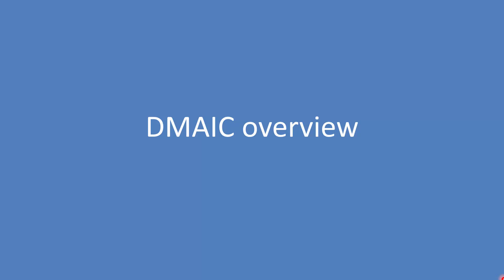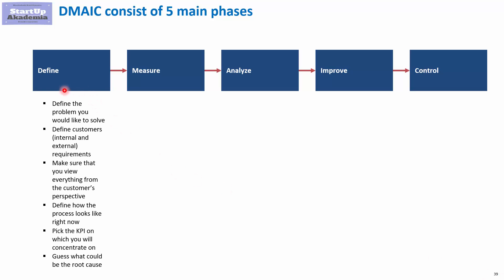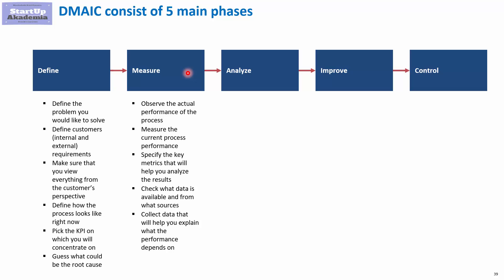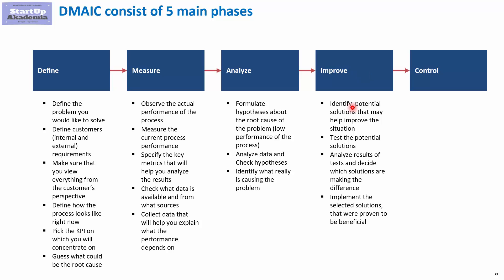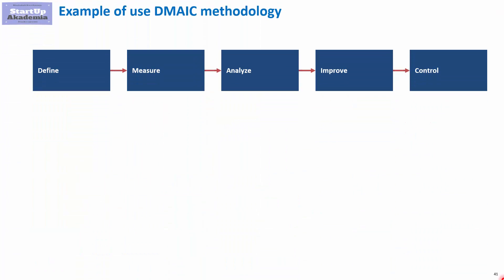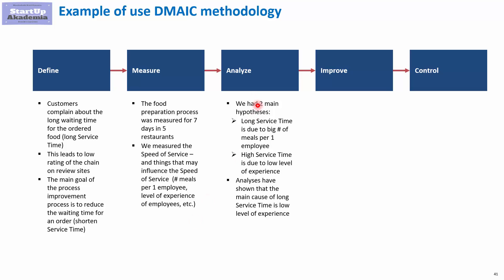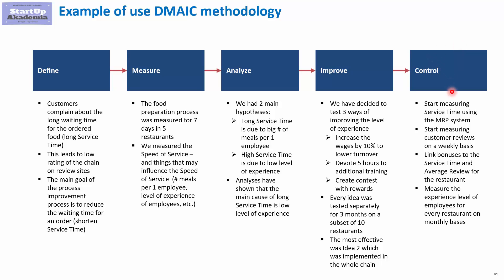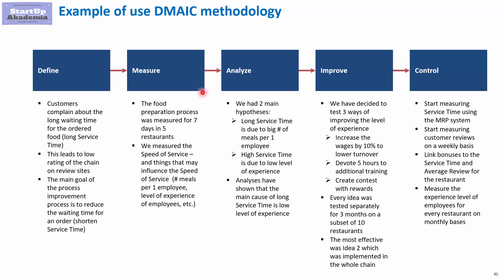What is DMAIC framework - Six Sigma?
In this movie, I will explain to you the DMAIC framework used in Six Sigma.
This movie is a part of my online Six Sigma for Management Consultants
 Check also other resources: